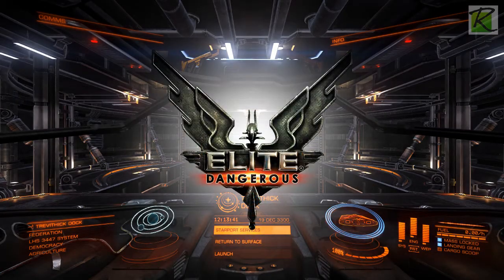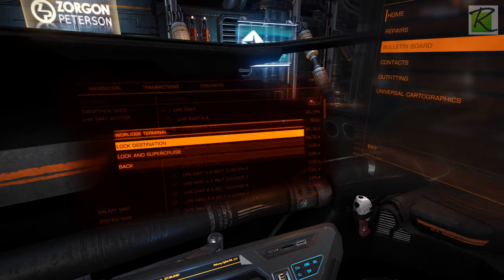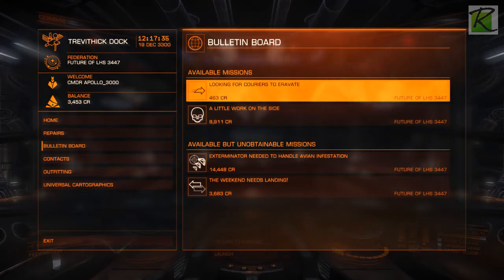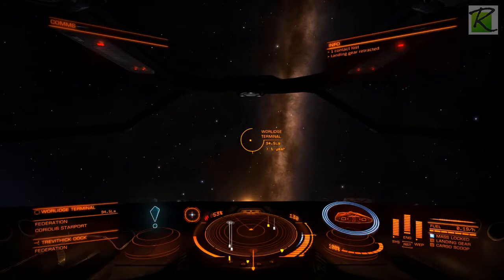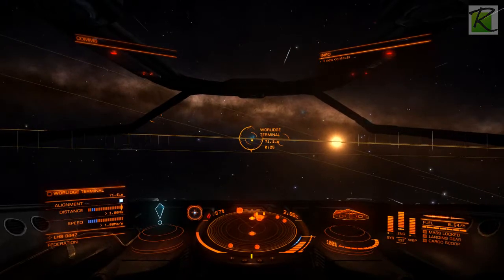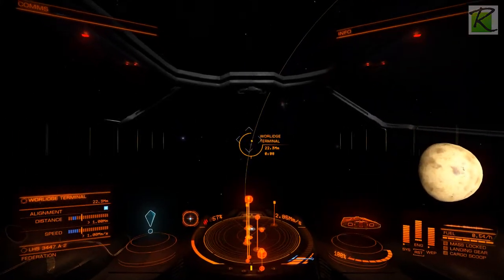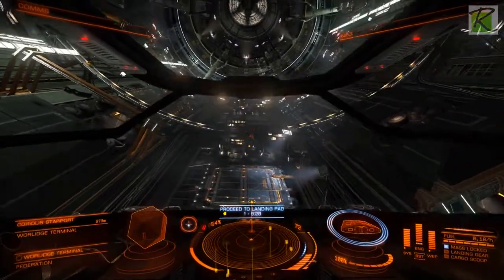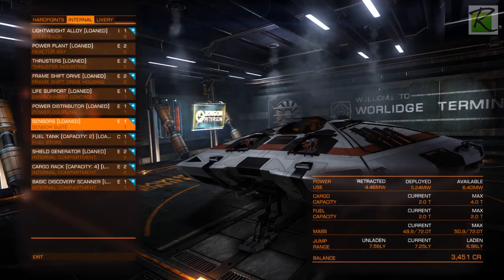Elite Dangerous: ep01 - Maiden Voyage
I'm a fresh pilot in my brand new space ship out to make my fortune in the vast galaxy. Let's see if we can find my second ship and complete some quests while we're at it.

Elite: Dangerous is a space adventure, trading, and combat simulator that is the fourth installment in the Elite video game series. Piloting a spaceship, the player explores a realistic 1:1 scale open world galaxy based on the real Milky Way, and the gameplay is open-ended. The game is the first in the series to feature massively multiplayer gameplay, with players' actions affecting the narrative story of the game's persistent universe, while also retaining single player options.